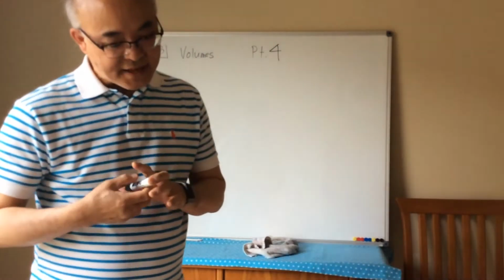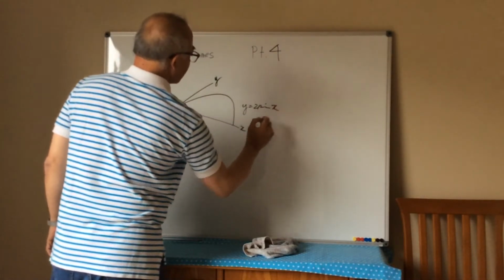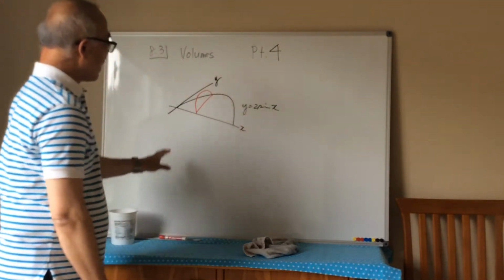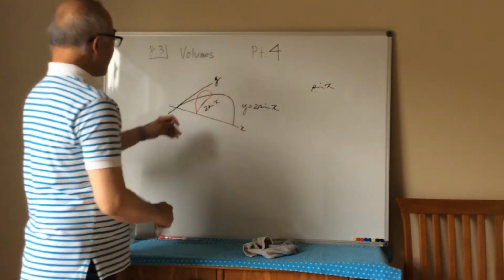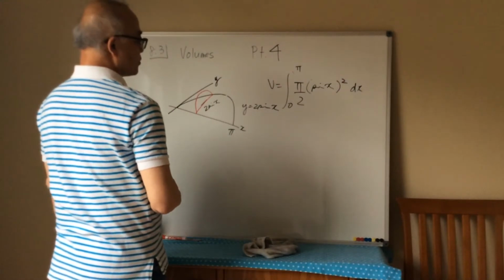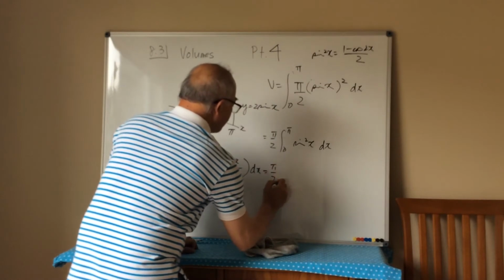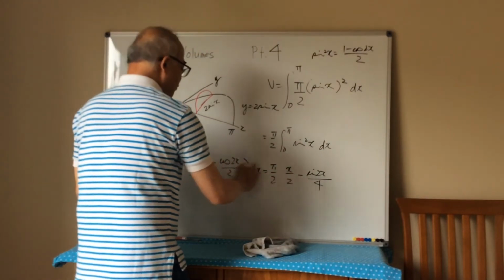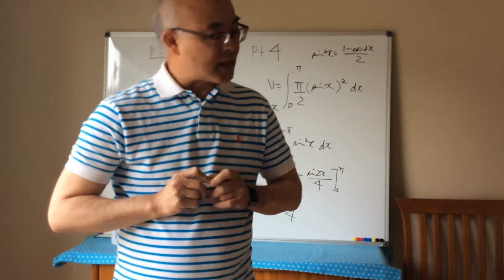APC Ch 8.3-4 19-20